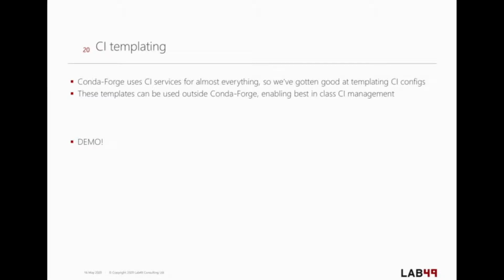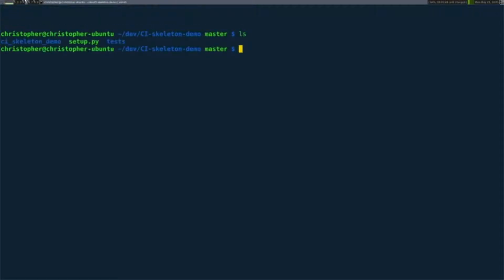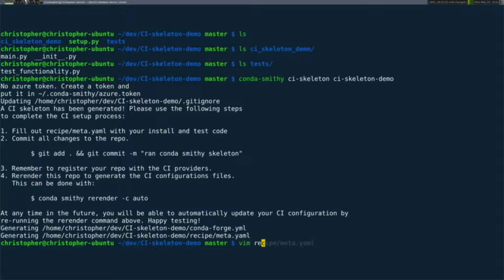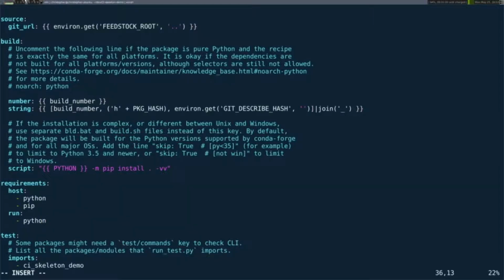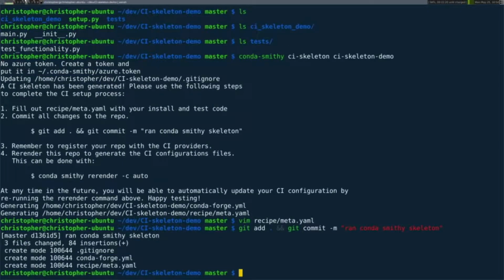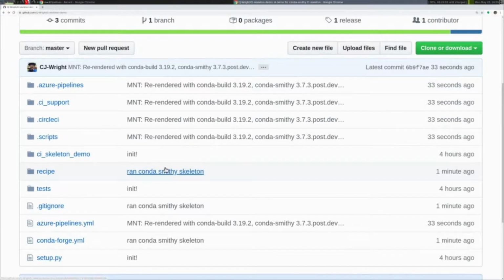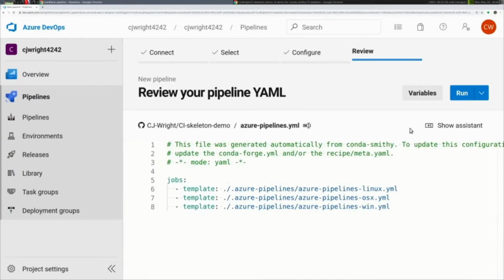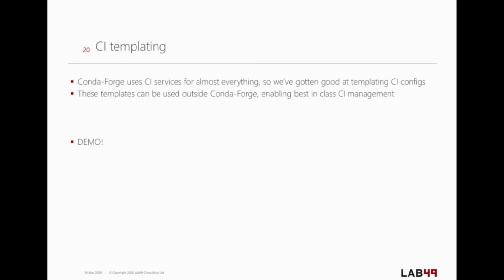Conda-smithy CI skeleton Tutorial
Conda-smithy has the ability to generate fully functional CI for many CI providers (Circle, Travis, Azure, Drone, Appveyor, etc). The "ci-skeleton" tool lets you use the power of conda-forge to keep CI up-to-date on your own repos for regular software development!